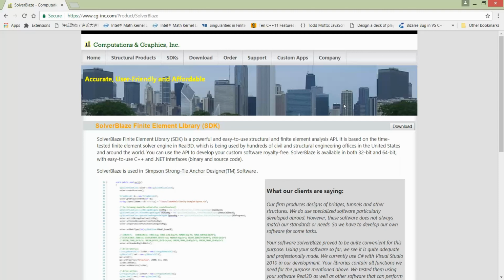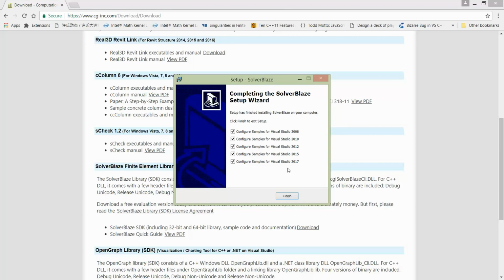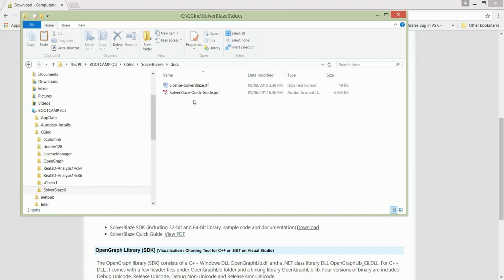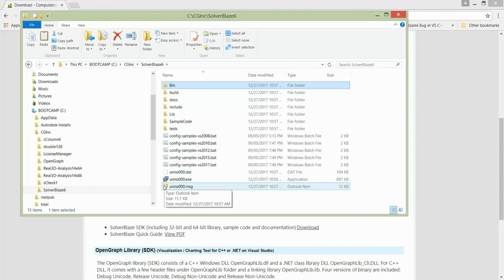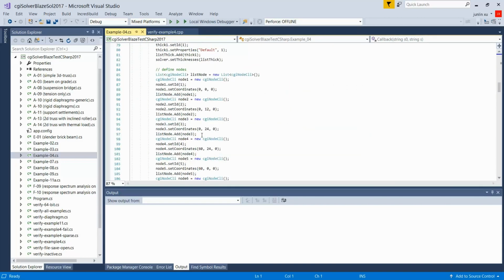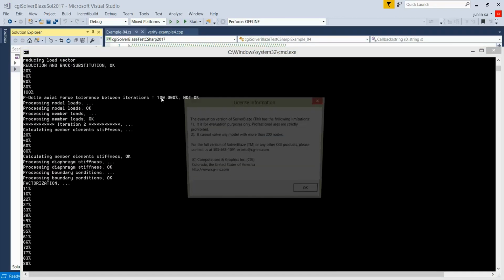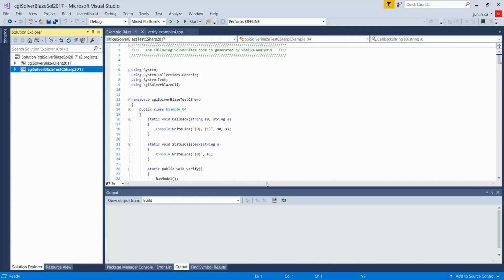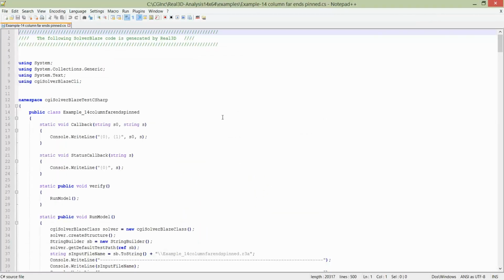solverBlaze 01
Introduction to SolverBlaze Finite Element Analysis SDK